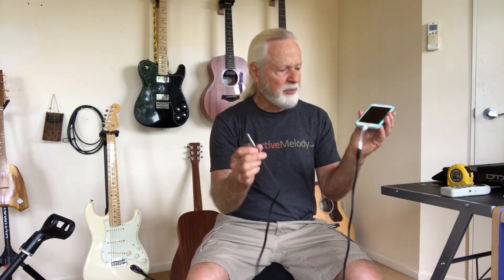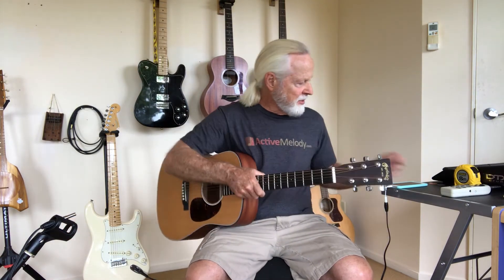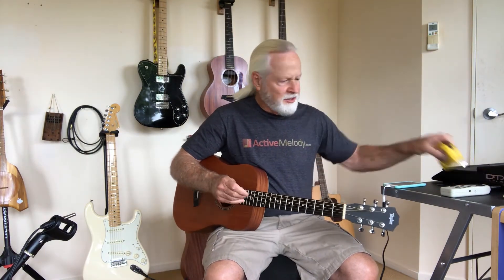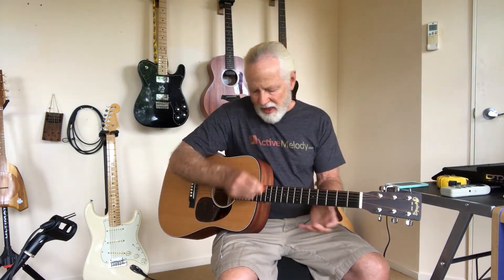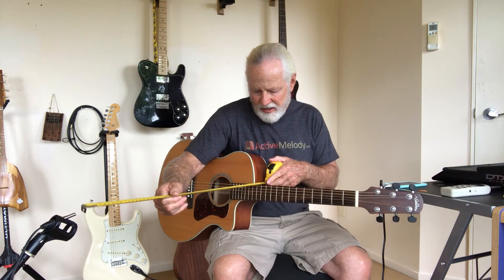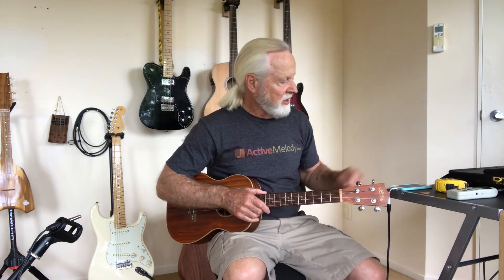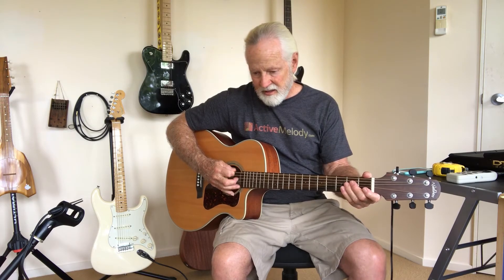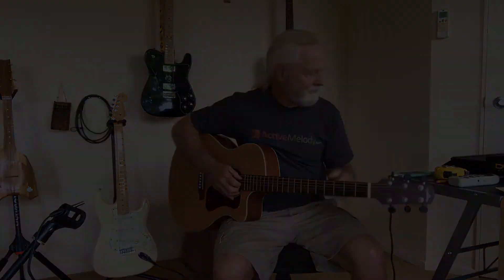Acoustic Guitar Volume Comparison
I measured the averaged sound levels (Leq for 30 sec, in dBa) at 600 mm (2’) from the hole of 6 different guitars.  The most interesting thing to me was how little variation in volume there was between them all.  Using a medium soft pick, the loudest was a nylon string classical (78.6), then a nylon string baritone uke (78.5), steel string Taylor Baby (78.4), steel string Walden full-size (75.6), and the Martin Dreadnaught Junior was tied with the Taylor GS Mini at 75.1.  That’s only 3.5 dBa difference between the loudest and the softest.